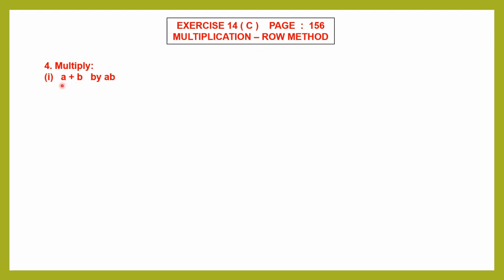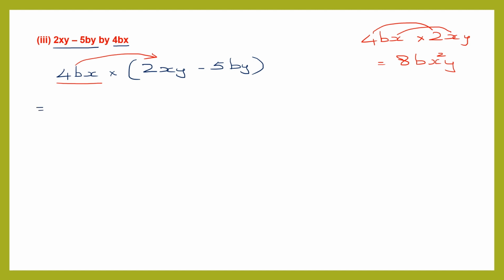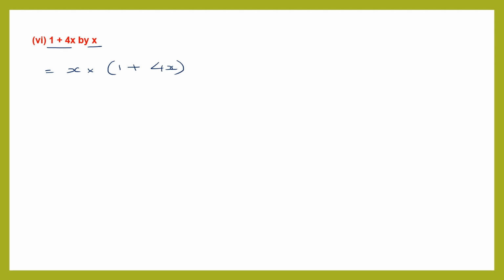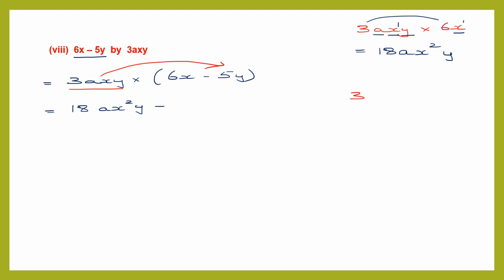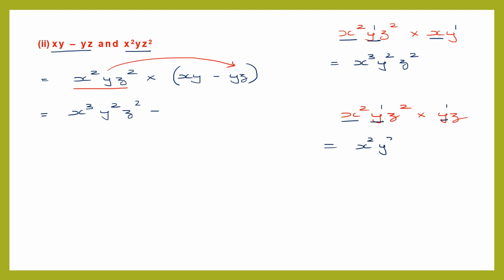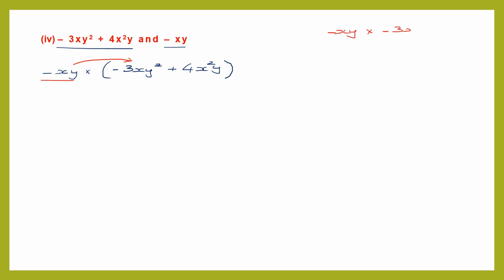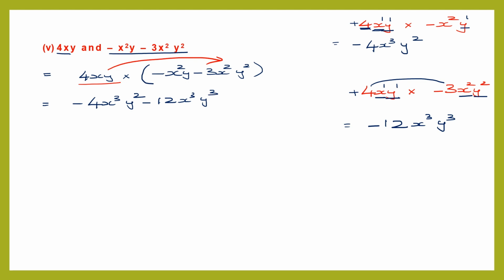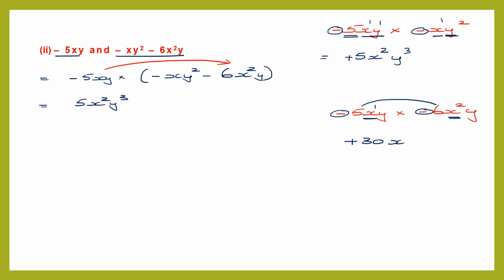ALGEBRA , EXERCISE 14(C) QUESTIONS 4 to 6 - MULTIPLICATION - ROW METHOD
Hi students. We are doing ALGEBRA , EXERCISE 14(C) QUESTIONS 4 to 6,  MULTIPLICATION - ROW METHOD

ALGEBRA.
MULTIPLICATION BY THE ROW METHOD.